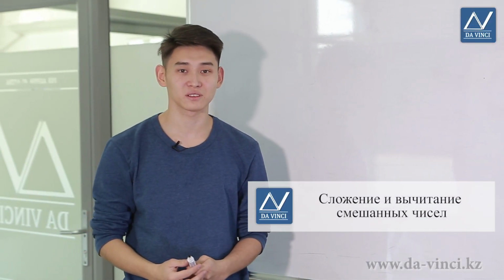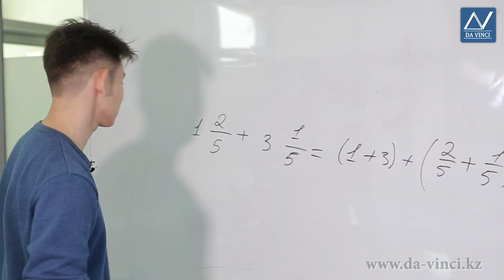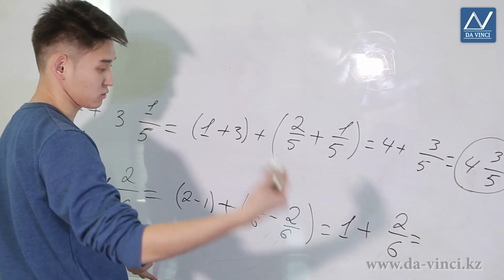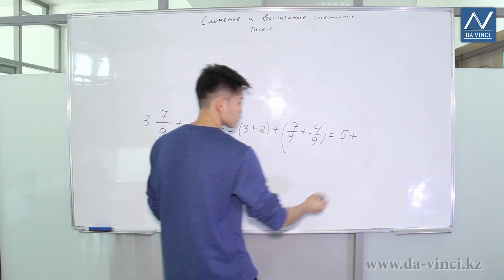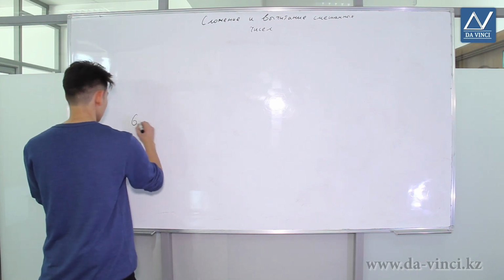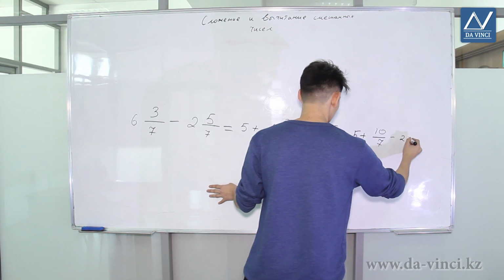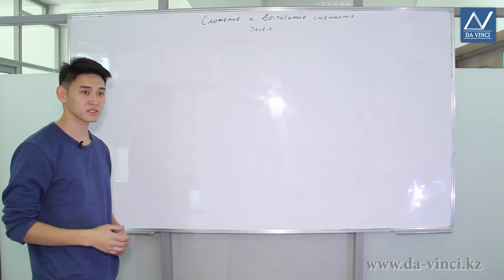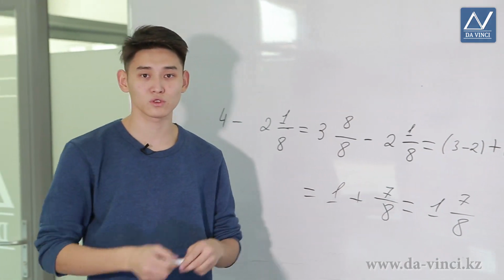5 Grade, 29 Lesson, Adding and Subtracting Mixed Numbers